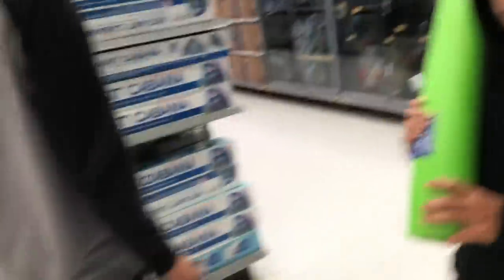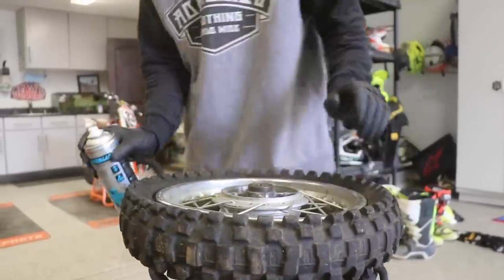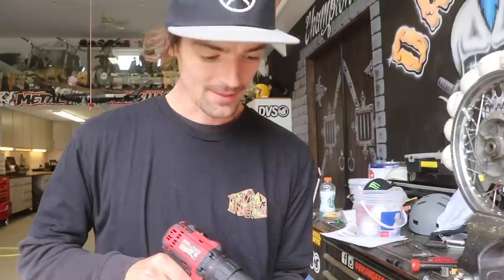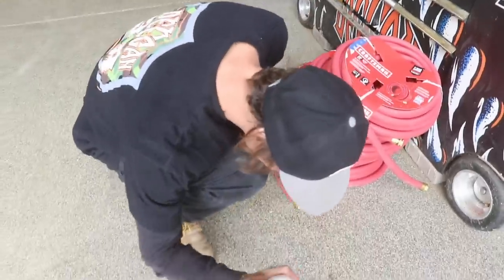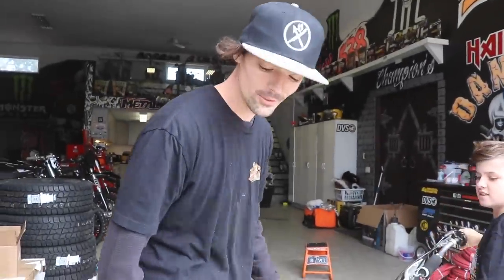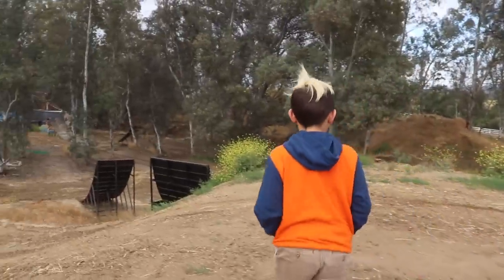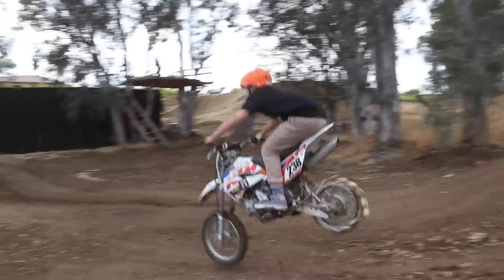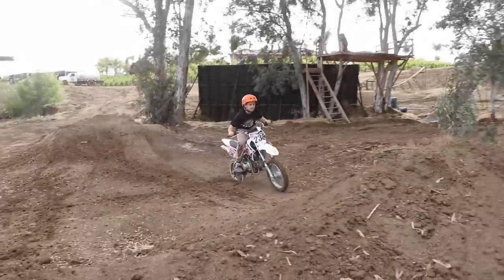We Built A TIRE Out Of BASEBALLS! Huge Jump & Epic Ending!!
We're the Deegan family, and were back with another sick video! We upload daily videos of our crazy family; Haiden, Hailie, Hudson, and Brian! Peace!